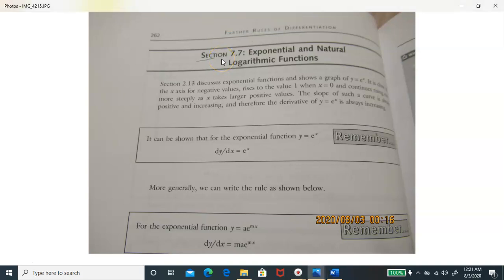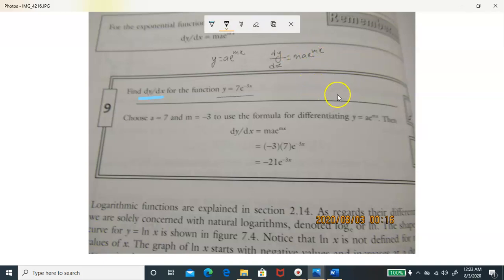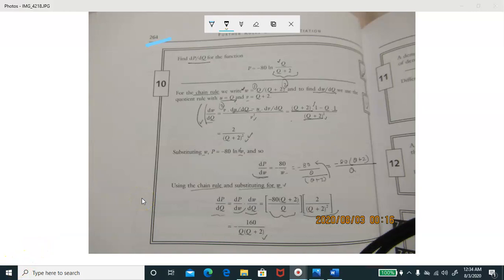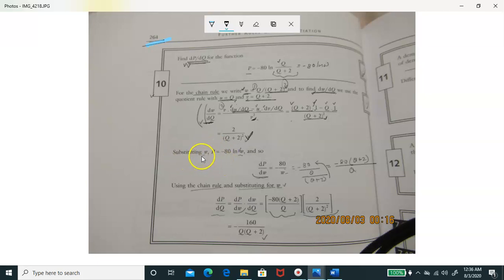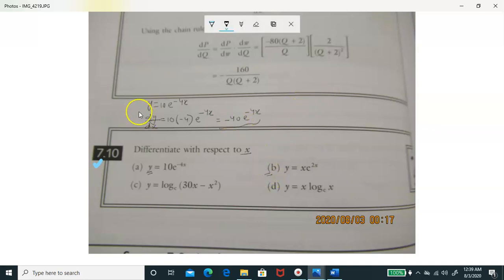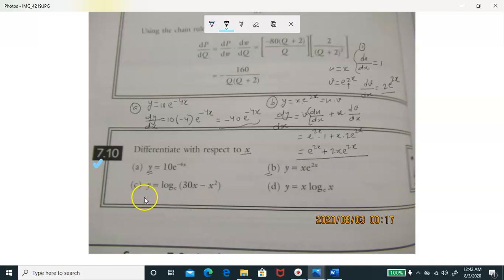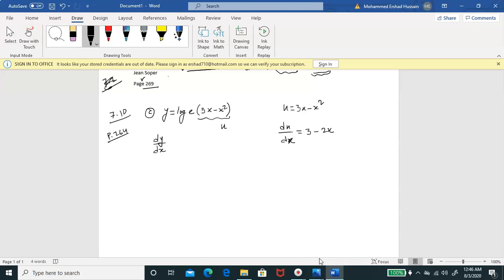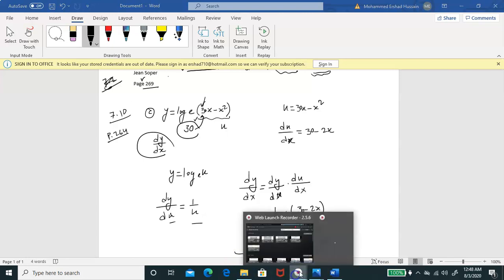Exponential and Natural Logarithmic Functions Calculus